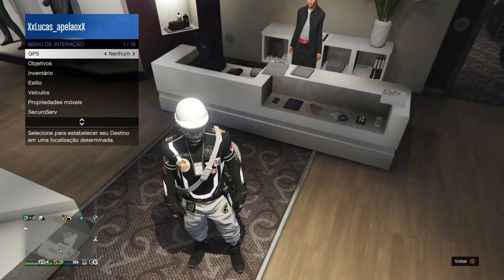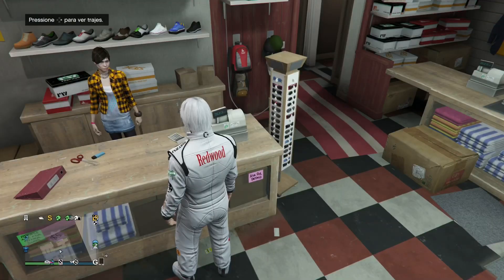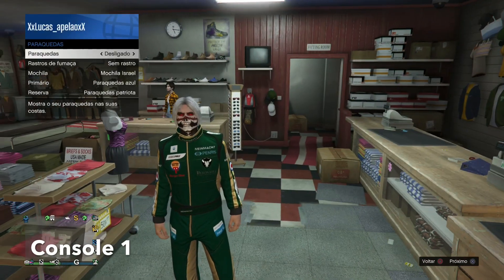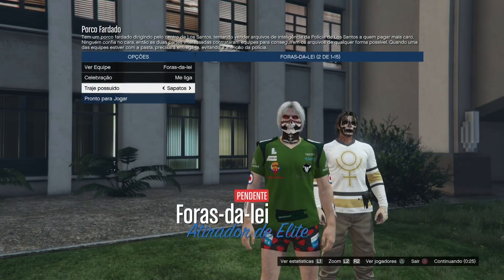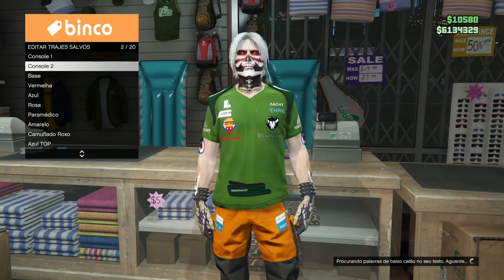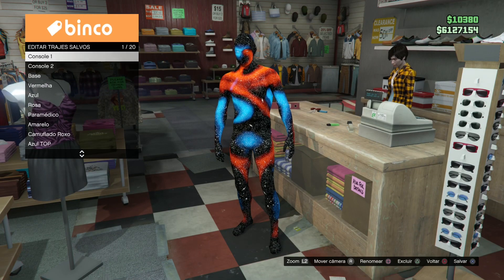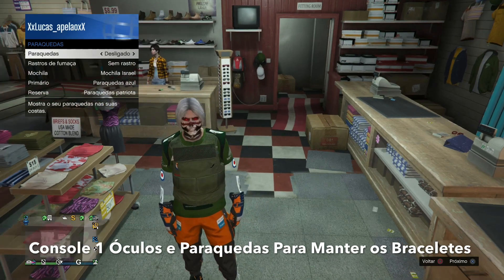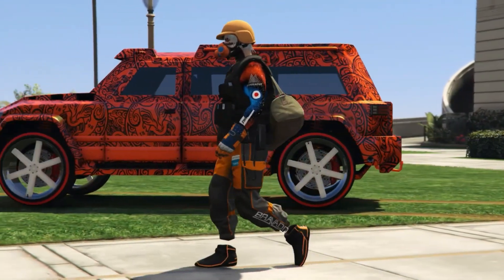GTA | 5 Como Criar Completo o Suit Logo, Colete, Braceletes,luvas,Calça e Torso a Escolha 1.51!